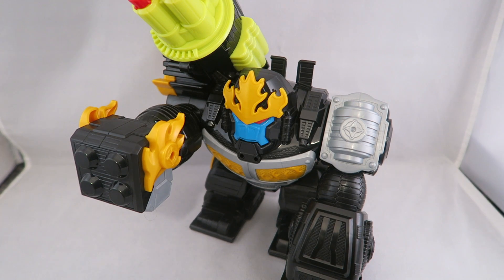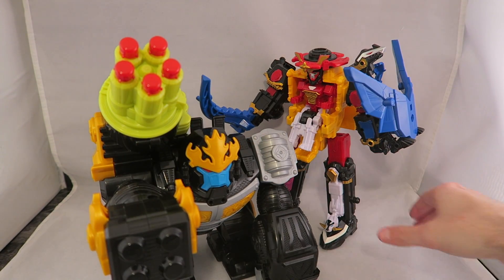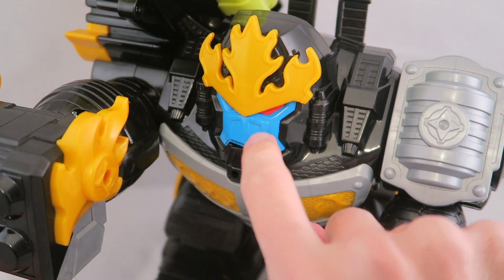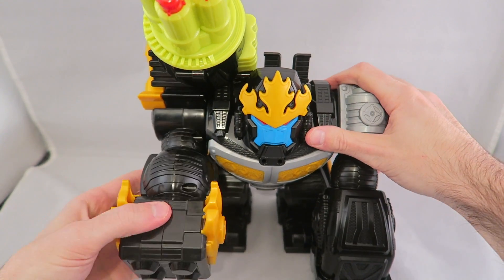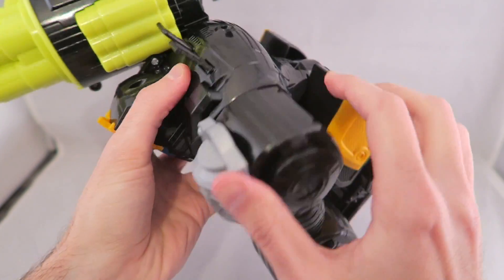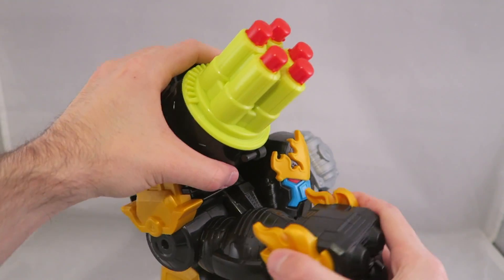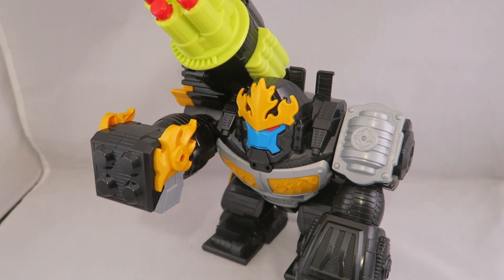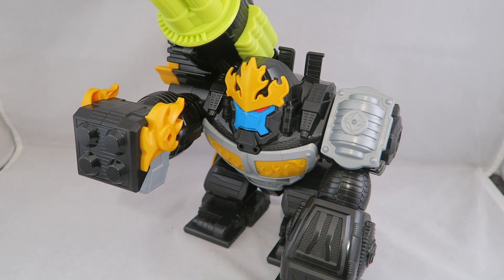DX Gorilla Blast Zord Review (Power Rangers Super Ninja Steel)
Welcome to review of the DX Gorilla Blast Zord from Power Rangers Super Ninja Steel. This is likely the last Zord we get from Bandai America before Hasbro takes over. It is large scale, almost as tall as the Megazords. If features motion activated sounds and missile firing action.  Is this last Bandai Power Rangers Zord worth a look?